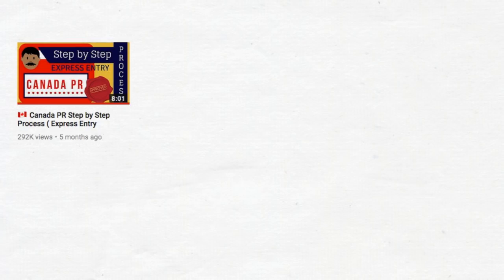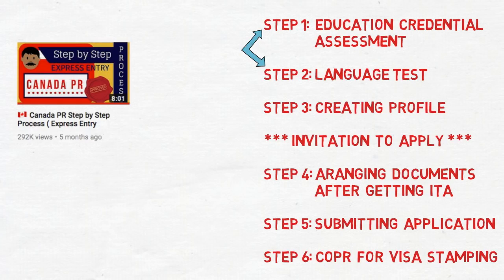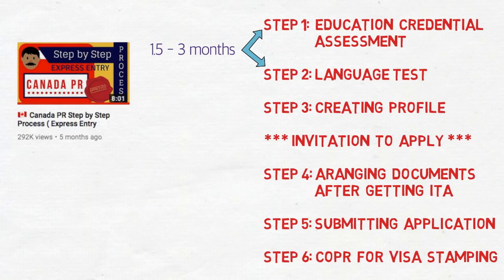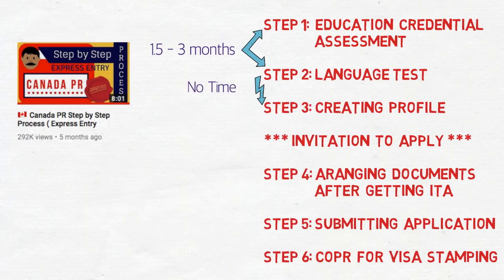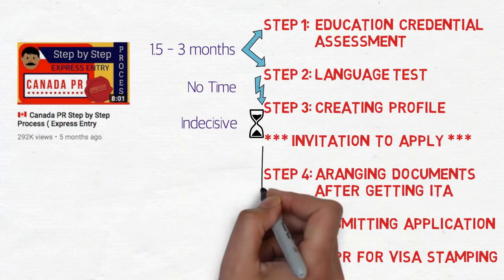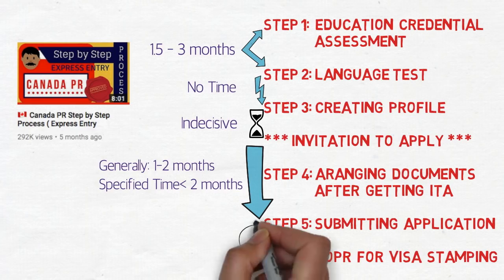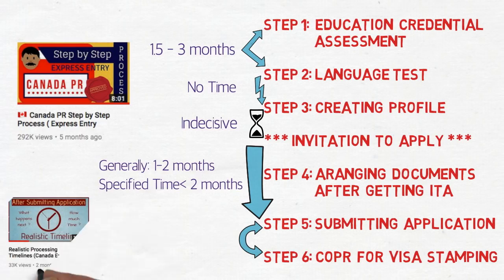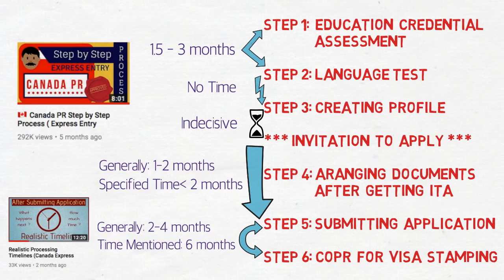🇨🇦 Realistic Timeline for Canada PR - Express Entry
This video explains how much time does it take at every step of Express Entry to get the Canadian PR from starting till the end.